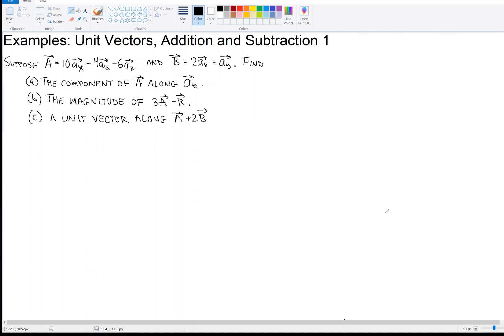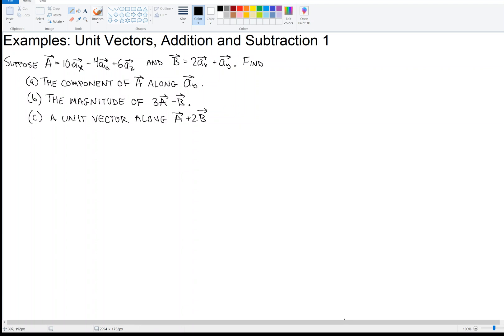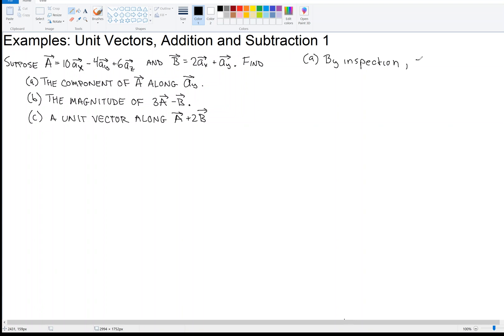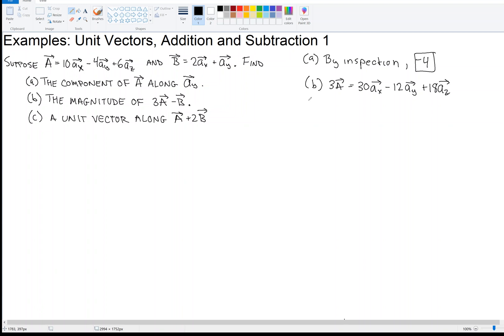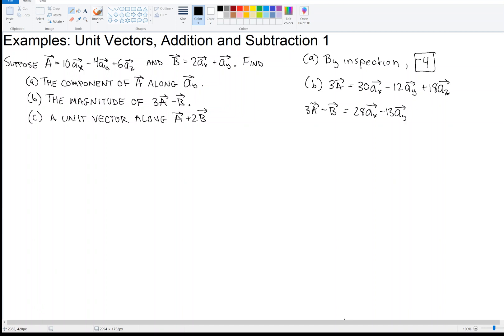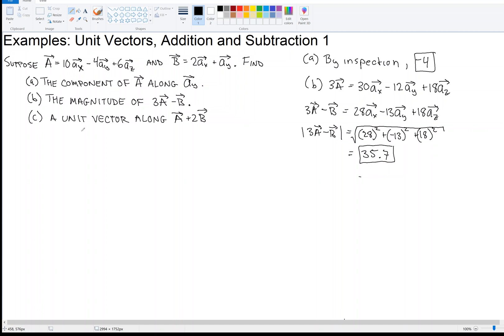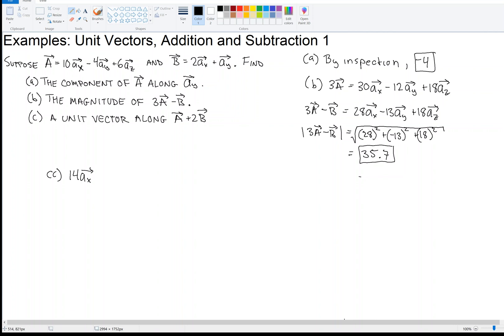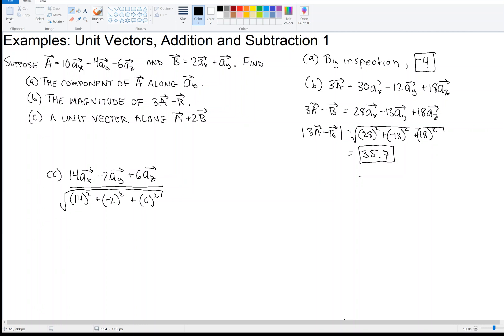1.3: Examples: Unit Vectors, Addition and Subtraction 1